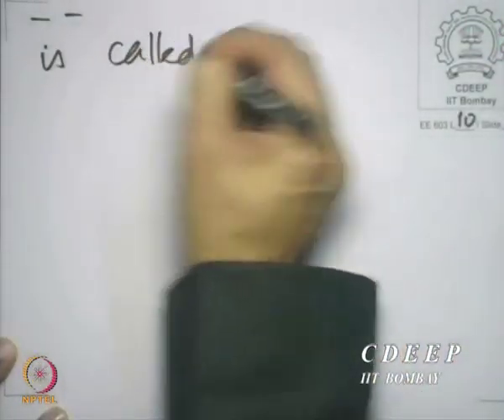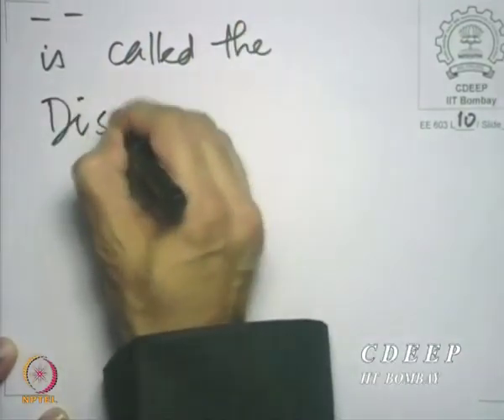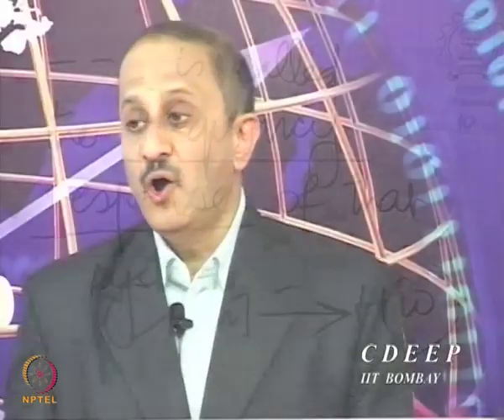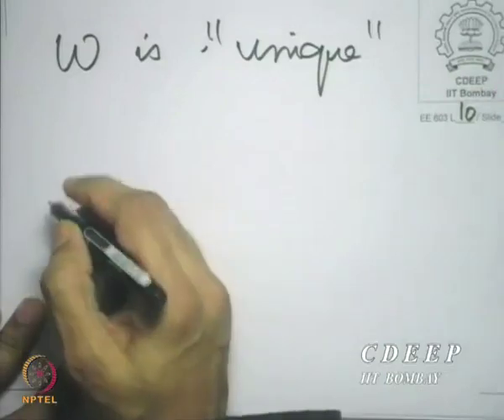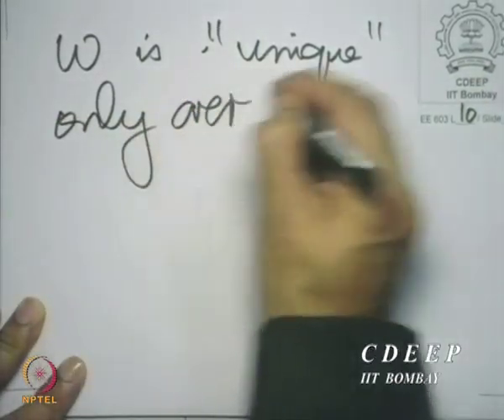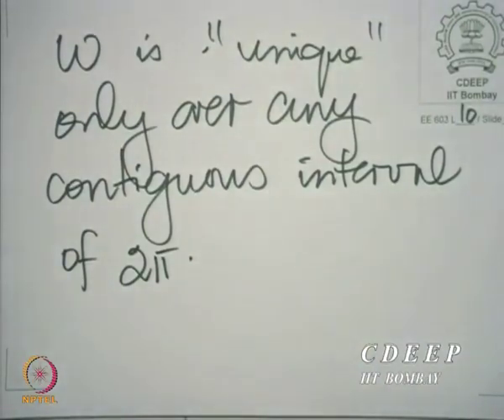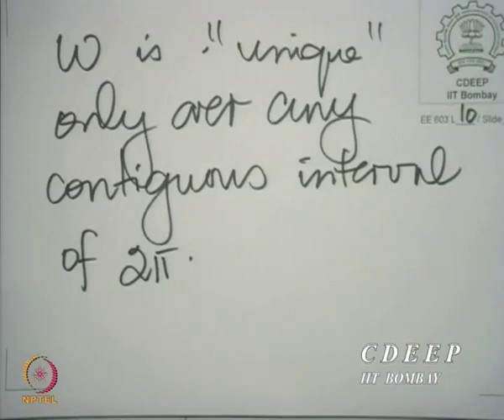Lecture 10A: Discrete time fourier transform